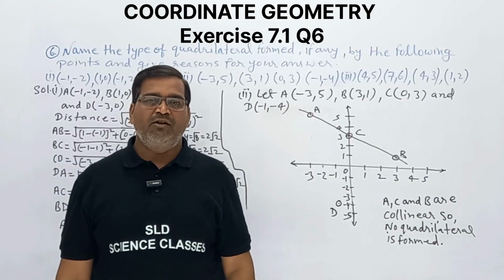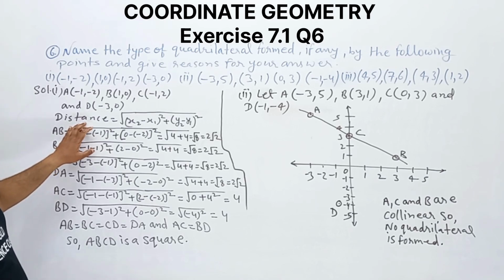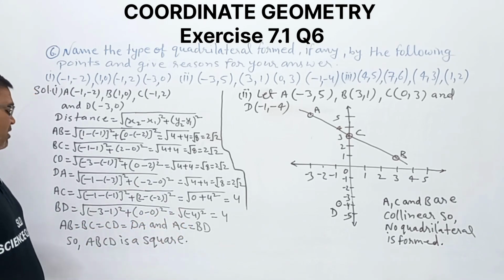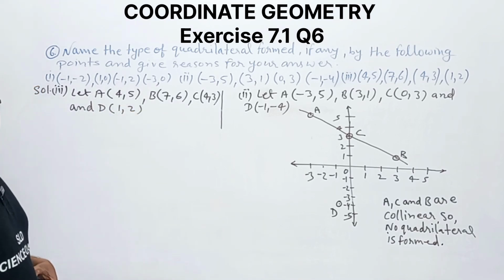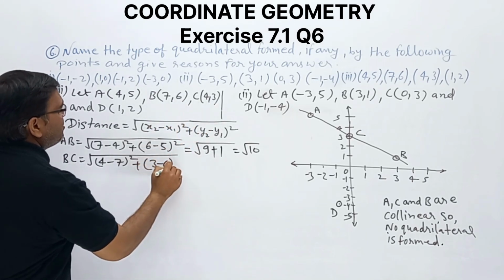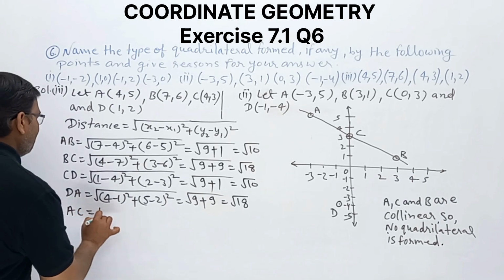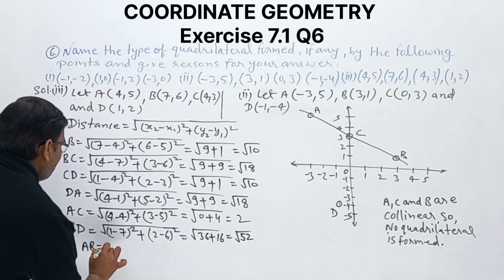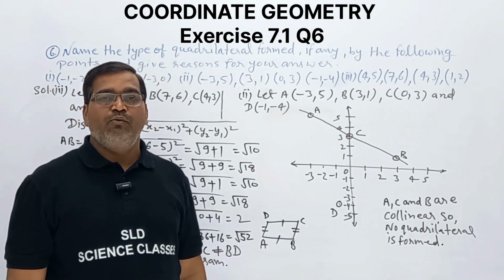Class 10 Maths | Chapter 7 | Coordinate Geometry | Exercise 7.1 Q6 | NCERT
Class 10 maths | Chapter 7 | Coordinate geometry | Exercise 7.1 Q6 | NCERT | CBSE | RBSE
Class 10 Maths | Chapter 7 | Coordinate Geometry | Exercise 7.1 Q6 | NCERT | CBSE
class 10 maths | chapter 7 | Coordinate Geometry | Exercise 7.1 Q6 | new ncert | cbse | rbse
class 10 maths | chapter 7 | coordinate geometry | Exercise 7.1 Q6 | new ncert | cbse | rbse english medium and other state boards
Class 10 Maths | Chapter 7 | Coordinate Geometry | Exercise 7.1 Q6 Solution | NCERT

coordinate geometry class 10 exercise 7.1 question

coordinate geometry class 10 best explanation
cbse maths class 10 coordinate geometry
class 10 maths ch coordinate geometry
class 10 math chapter coordinate geometry
coordinate geometry class 10 1st exercise
coordinate geometry class 10 full explanation
coordinate geometry class 10 hots

Ncert class 10 chapter 7 coordinate geometry
coordinate geometry
coordinate geometry class 10 exercise 7.1 Q6
coordinate geometry class 10th one shot

class 10 maths chapter 7 coordinate geometry exercise 7.1 Q6 new ncert
chapter 7 coordinate geometry exercise 7.1 Q6 new ncert class 10 maths
chapter 7coordinate geometry  exercise 7.1 Q6 new ncert

You can also follow me at:
Instagram.com/sldscienceclasses